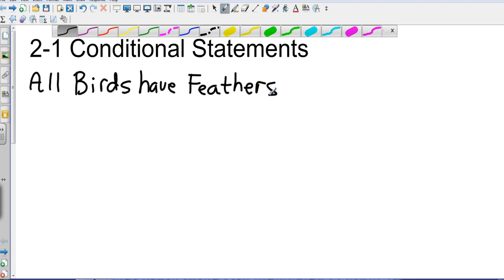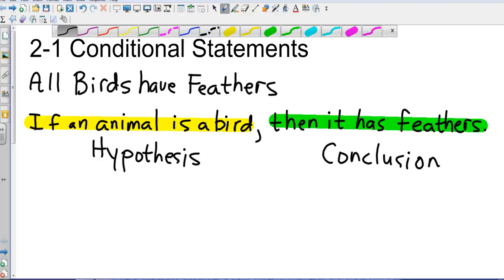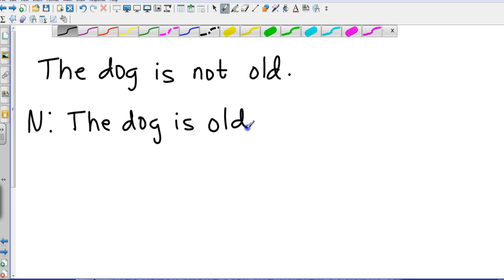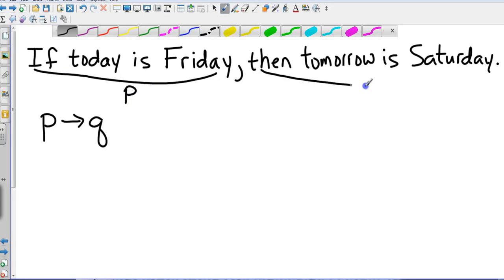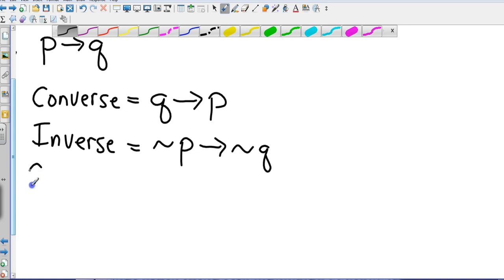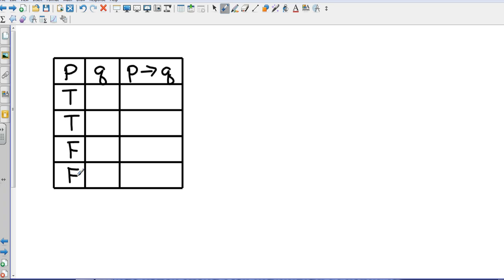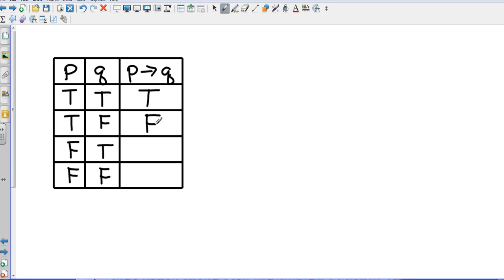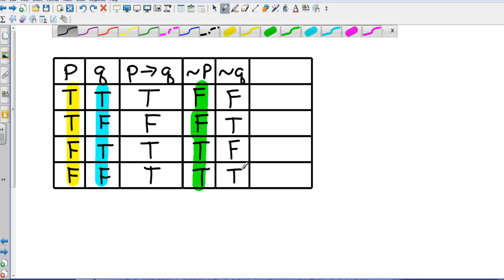Big Ideas Geometry 2 1 Conditional Statements